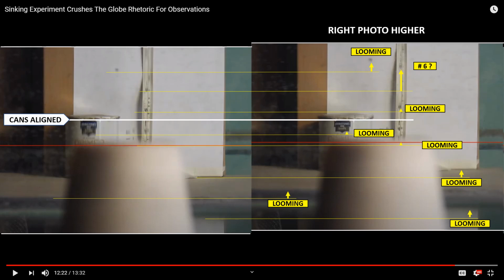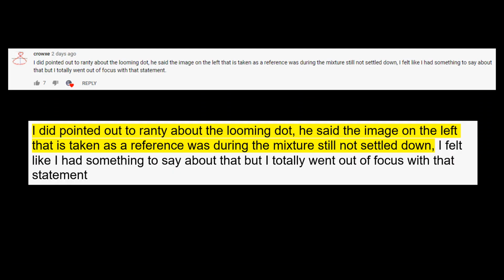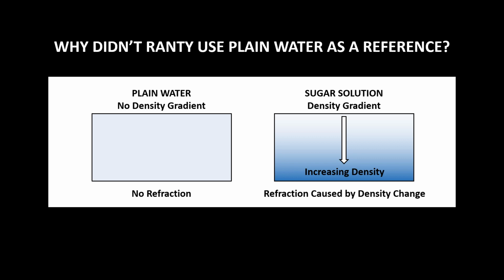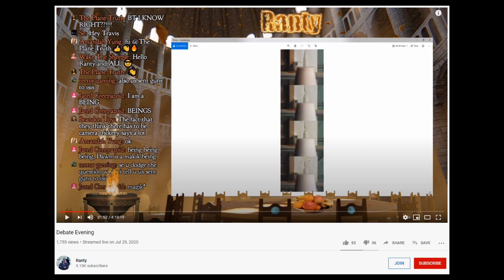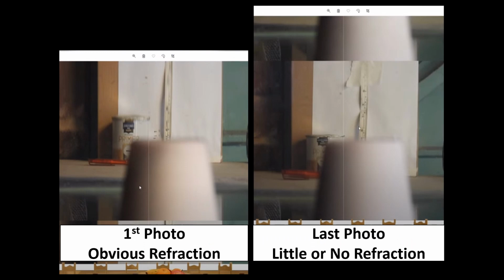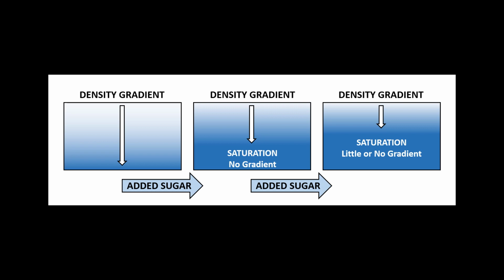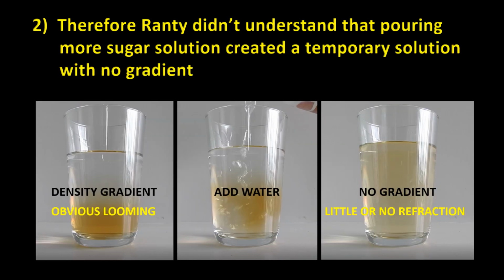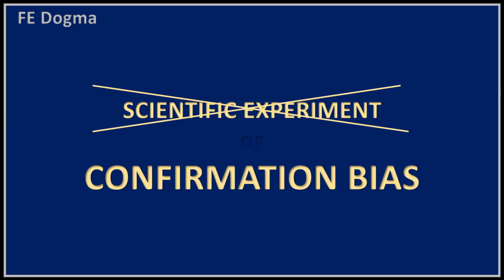A Whole Lot of Looming Going On Part 2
Ranty has a fish tank with a density gradient clearly showing examples of looming  Then he pours in more sugar solution destroying the existing gradient.  Of course when a paint can appears to sink he claims this was "proof" that the sugar solution density gradient caused the sinking.  Only in the mind of a dedicated flat earther.
At 2:22 is my lead-in and at 3:36 Ranty dumps in more sugar solution, destroying the existing density gradient which of course causes the paint can to return to its original position.